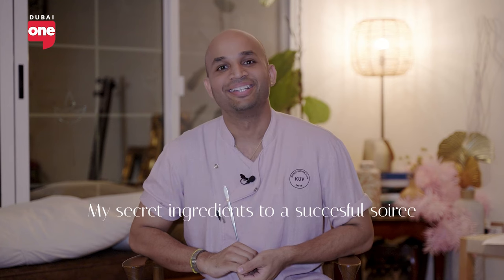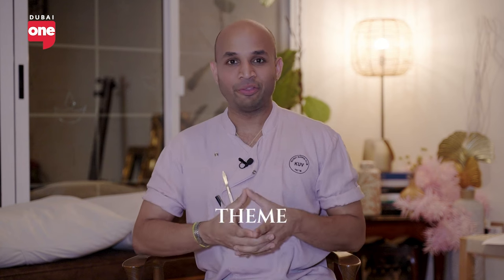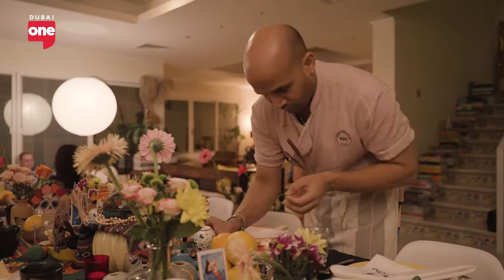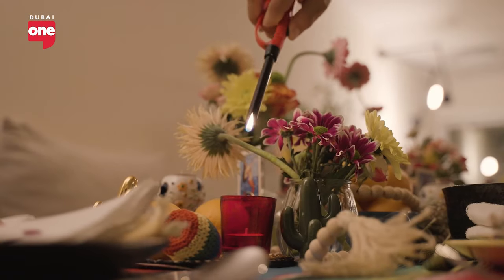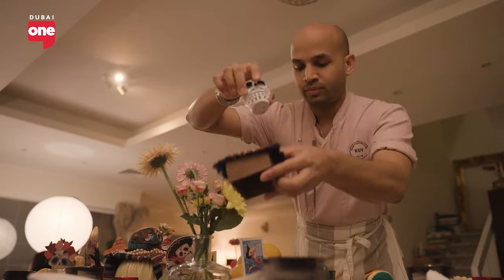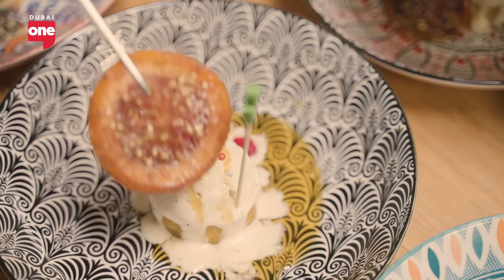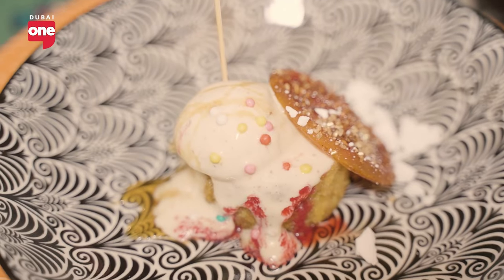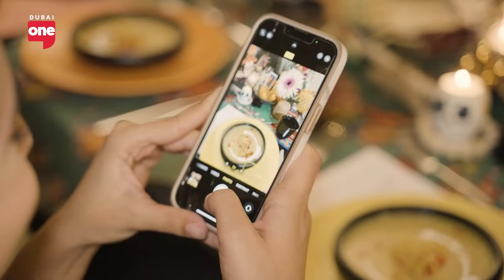The secret ingredients to a successful Soireé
Chef Kuv takes us into his home and walks us through the planning process of one of his dinner parties.